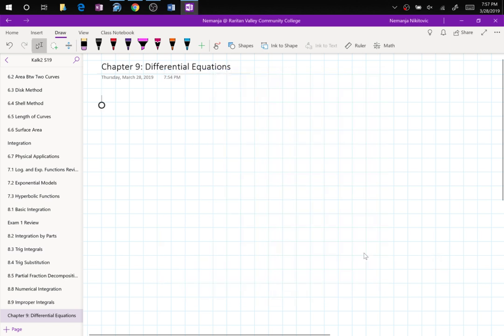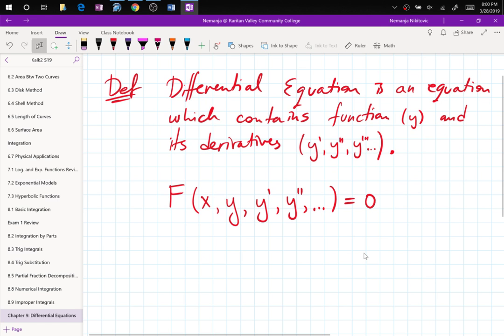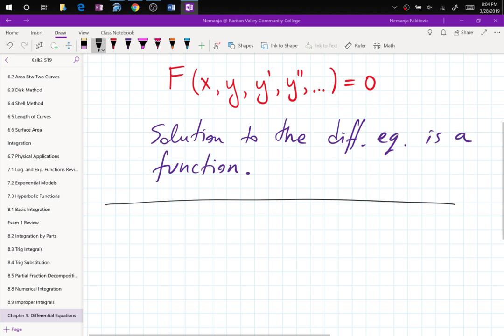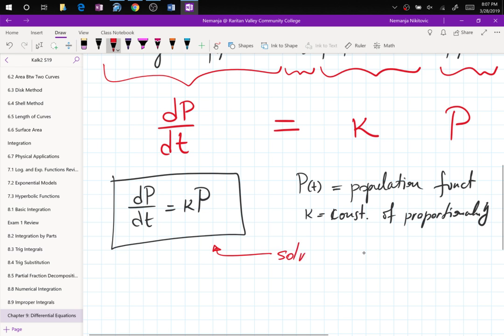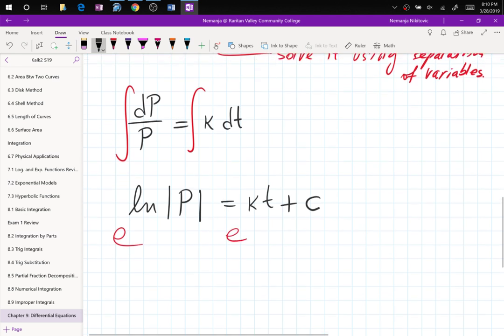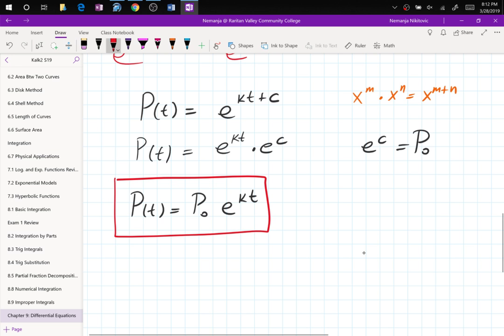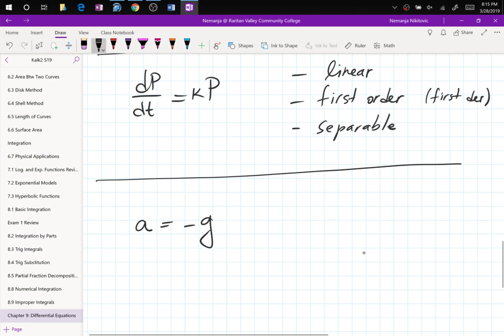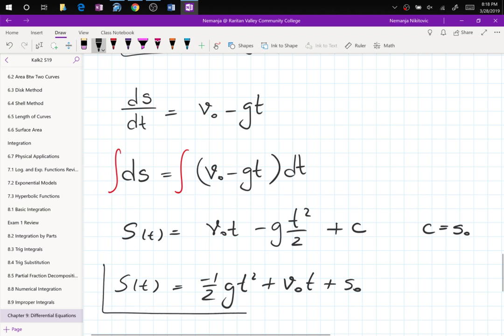Nemanja Nikitovic Live Stream (Calculus2 Chapter 9: Differential Equations)